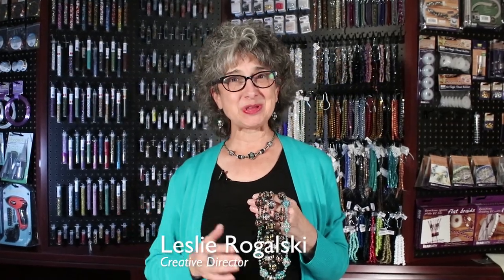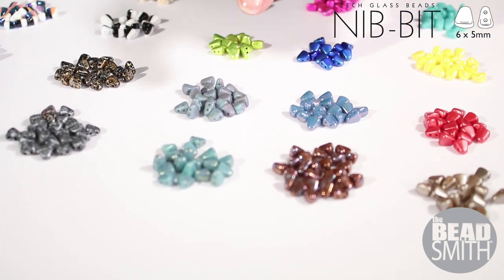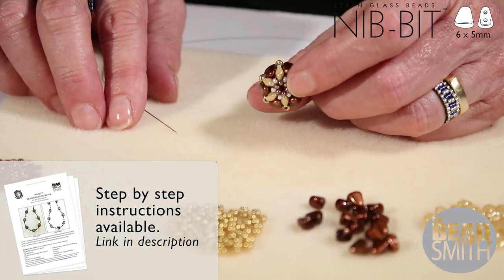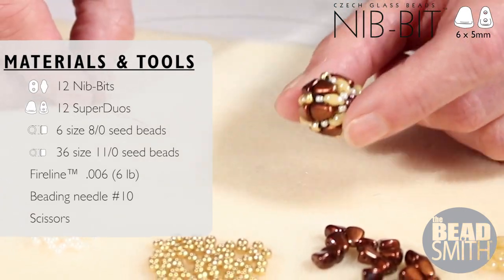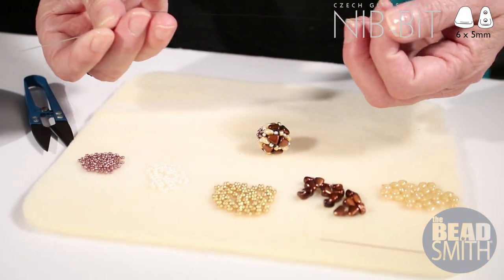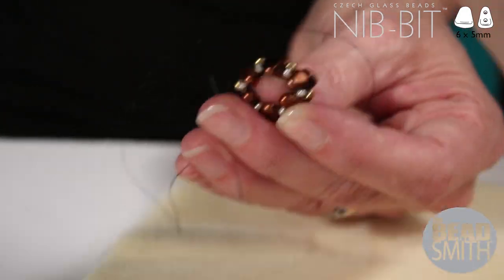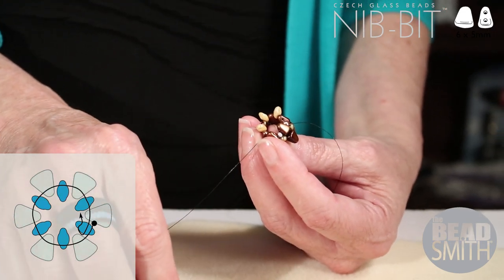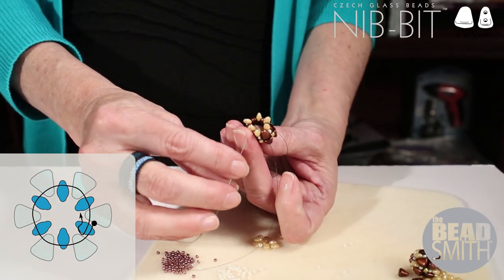BeadSmith NIB-BIT Beaded Bead Project with Leslie Rogalski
NIB-BIT™ BEADED BEAD NECKLACE
BY LESLIE ROGALSKI
Nib-Bit™ beaded beads are so easy to learn and fast to make, you’ll want to make them by the handful! String a few or a bunch with fire polished donuts and seed beads for a 26-inch necklace that fits easily over your head without the bother of a clasp.